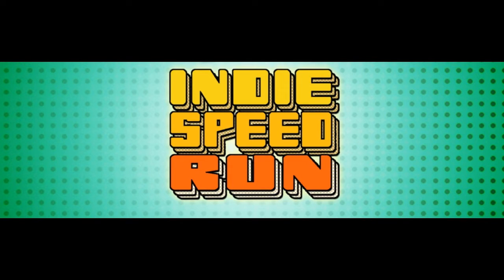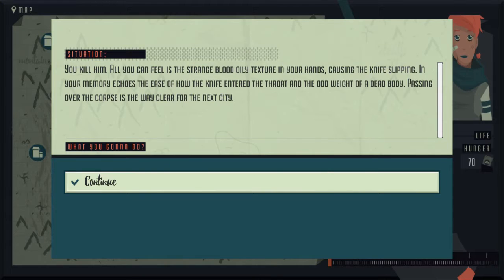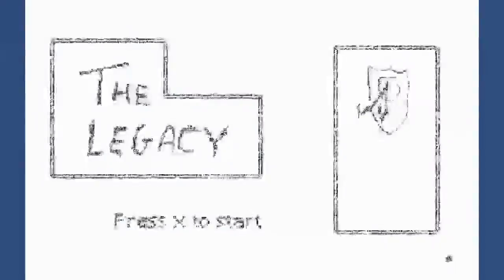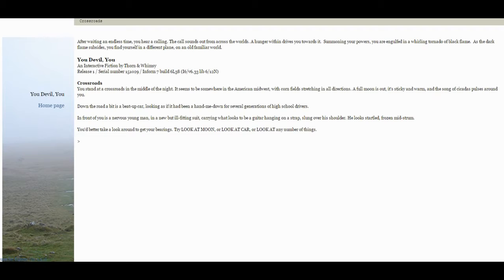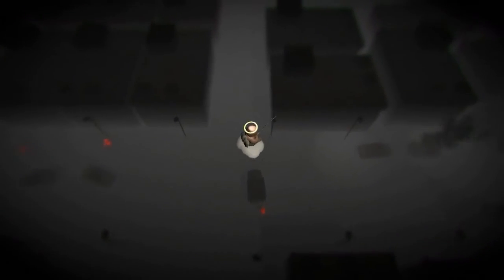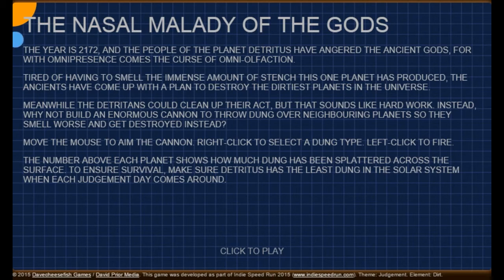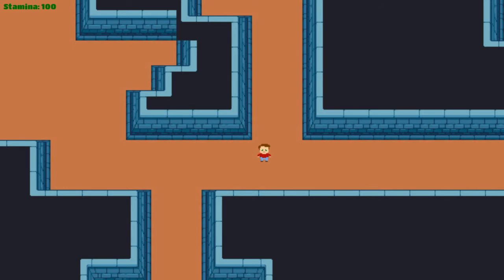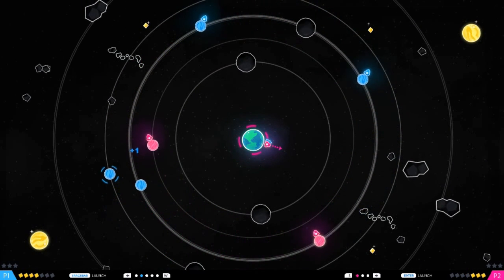Jupi Plays Indie Games: ALL THE INDIE GAMES [Indie Speed Run 3.0] [Part 9]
Basically I wanted to play all of the games that were entered in the Indie Speed Run 3.0. All of the games where made in 48 hours. Check them all of the games out
00:34 - Freedom
02:46 - Minute Makes Murder
04:51 - The Lagacy
06:54 - You Devil, You
08:48 - Save Our Souls
10:28 - Get Those Cans Hobocat
11:36 - Interplanetary Dirt Cannon
13:38 - Office Party
14:45 - Secret Dungeon Princess
15:24 - Flagships